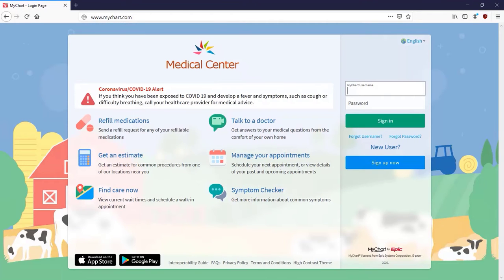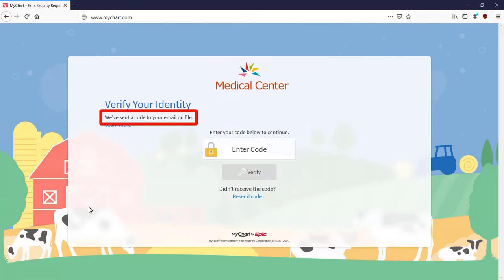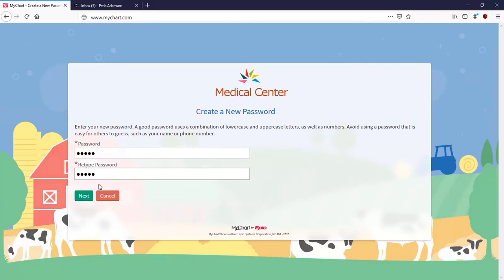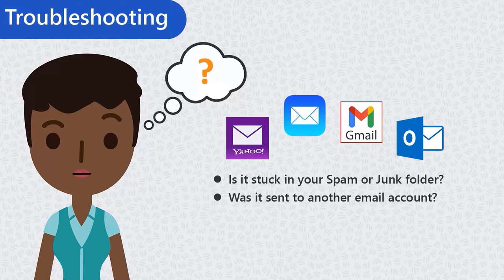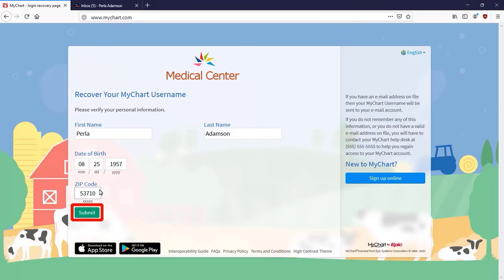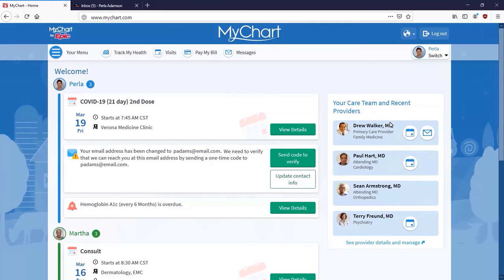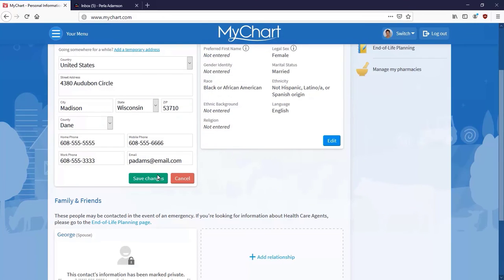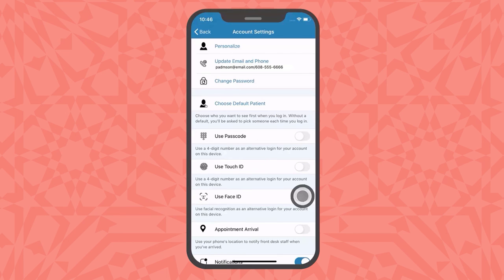MyChart: Password Reset and Account Management – (For Desktop and Mobile Devices)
Learn how to update your password, username, and use mobile authentication for quick access to your MyChart account.